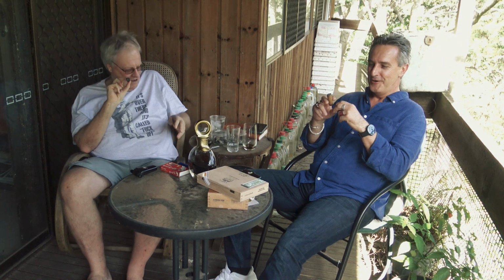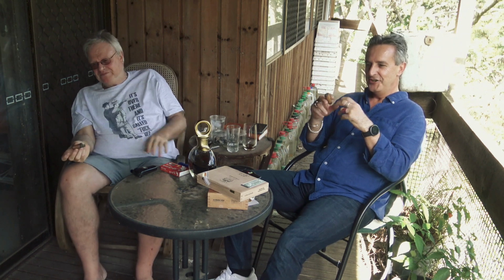Review - Punch Short de Punch LGR SEP 19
2nd Review of the day/week. This time it's the new Punch Short de Punch. And we are sans possum for this one. Will Basil make a return in coming weeks? Time will tell. For now, you'll have to put up with the usual duo. Enjoy!